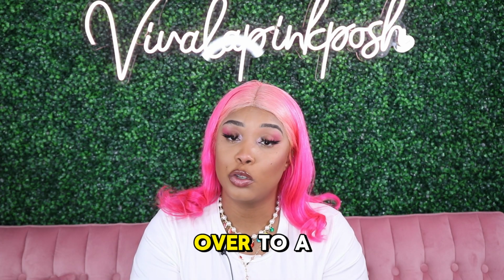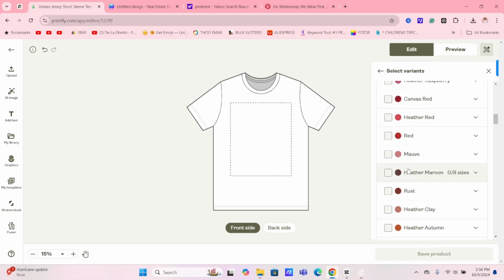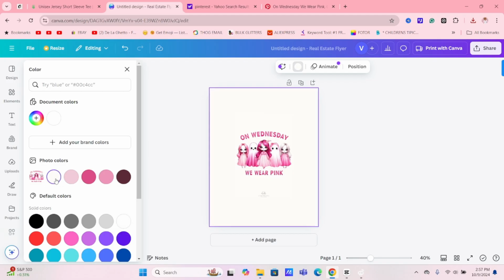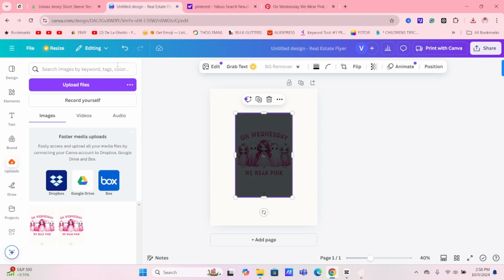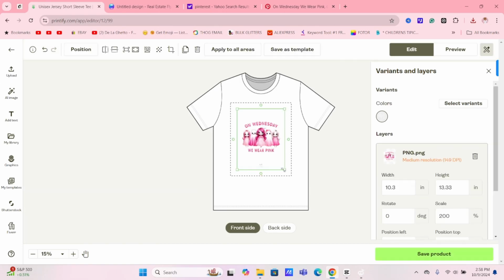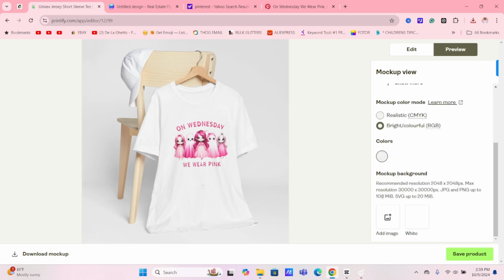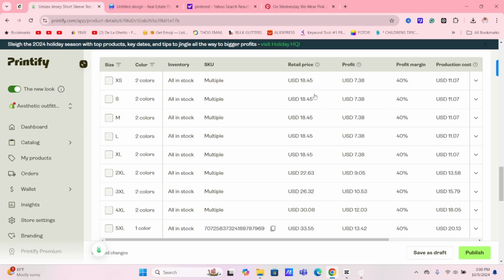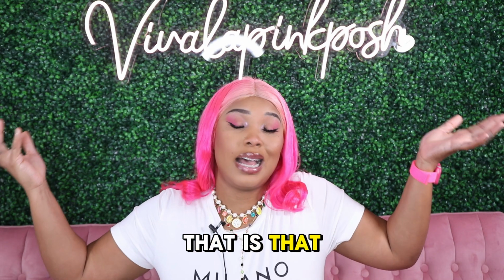Make $5000 With This FREE BUSINESS Model: Print On Demand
$5 Print On Demand Playbook

Hey 👋🏽 in this video, I’m breaking down everything you need to know about Print on Demand (POD). It’s an amazing business model where custom products like t-shirts, mugs, and phone cases are created only when a customer places an order.

No upfront costs, no inventory, and minimal risk! This makes it the perfect business for beginners who want to dip their toes into the online business world without a lot of investment.

I’ll show you how easy it is to create your own designs using Canva.

Want to know how to create your first design? Let’s jump into a quick tutorial now!

Watch as I walk you through creating products and marketing them to your audience. And remember, social media is key for promoting your business—so start growing your platform today!

Check out my many playlists for Online Businesses Content Creation & More!!

🩷6 Figure Influencer Course🩷
Skip the Guessing & Go Straight To Growing